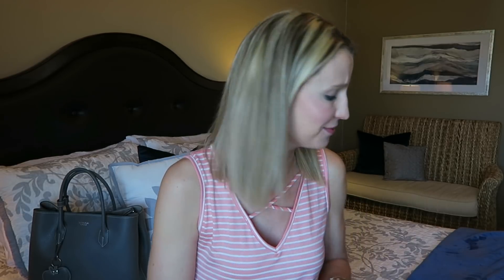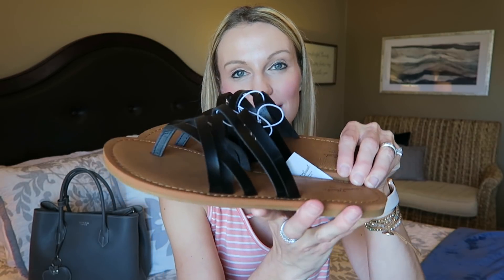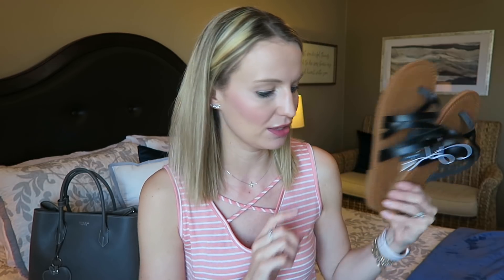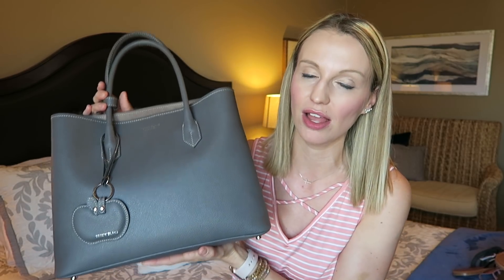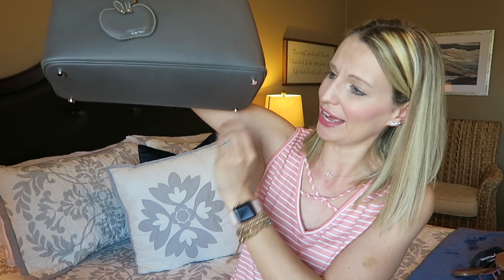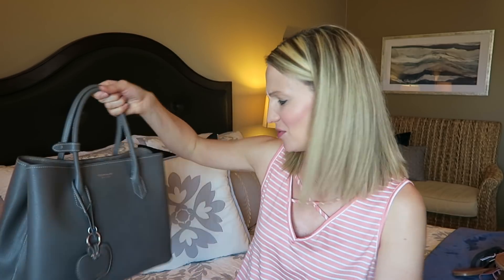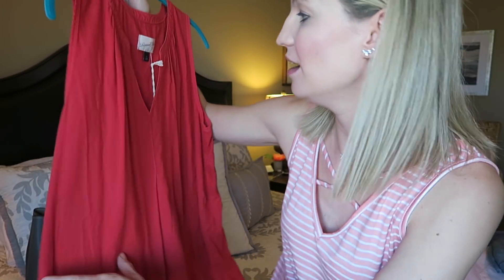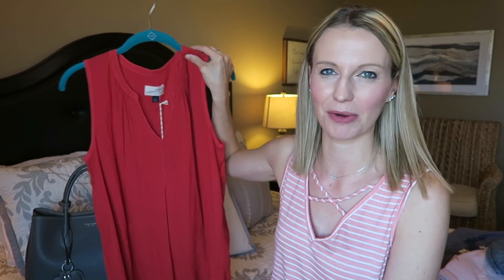SPRING // SUMMER CLOTHING // ACCESSORIES TRY-ON HAUL | MOM STYLE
Hi!  Today, I'm sharing a collective clothing & accessories haul for this Spring & Summer!  I hope you enjoy!

TEDDY BLAKE - Designer handbags - Made in Italy - 100% Leather

Items Mentioned:

Stud Earrings
Ear Crawlers
Lucky Brand Wedges
UT Sandals
Swimsuit - Sold Out
UT Blush Shorts
UT Shorts
Maxi Dress

Hi!  I’m Crystal, a stay-at-home-mom to 4 kids (including 1 year old twins).  We live in the Midwest and enjoy sharing parts of our life with you!  Thanks so much for being a part my channel.  💜